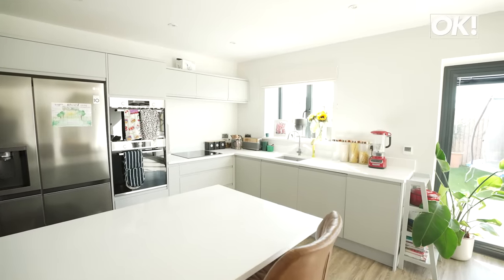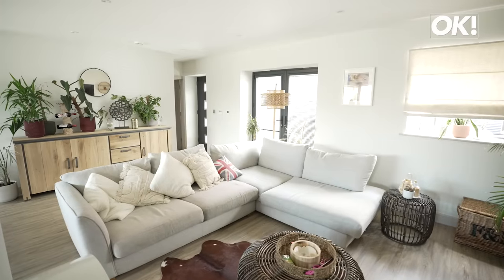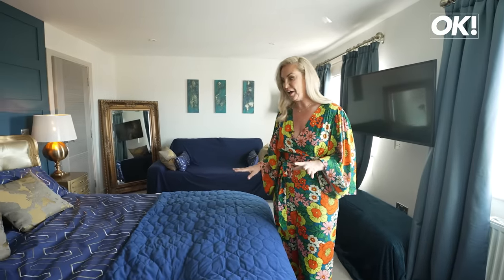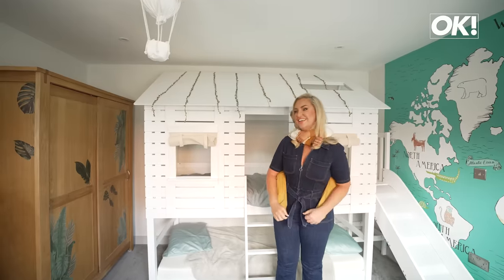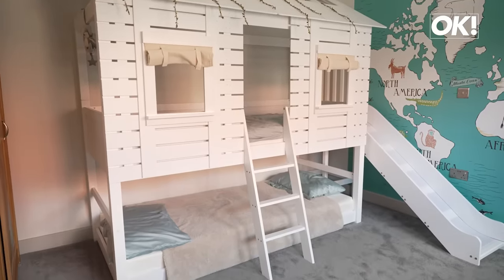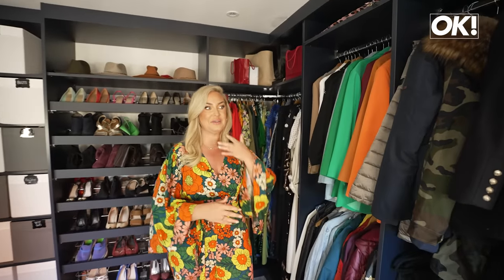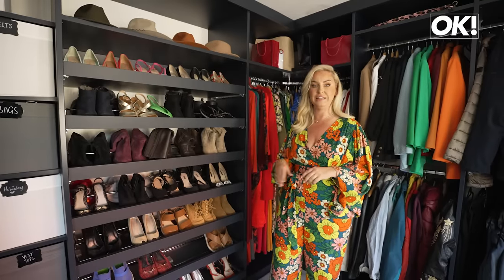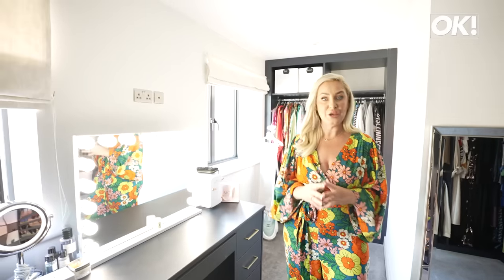This Morning's Josie Gibson invites OK! round for an exclusive tour of her home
This Morning’s Josie Gibson has exclusively invited welcomes OK! inside her home which she shares with her son Reggie - who is lucky enough to have a slide attached to his bed!
Total home goals!

The official YouTube channel of OK! Magazine, the best source for celebrity gossip!